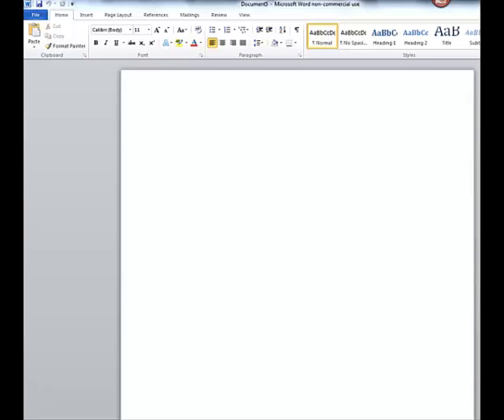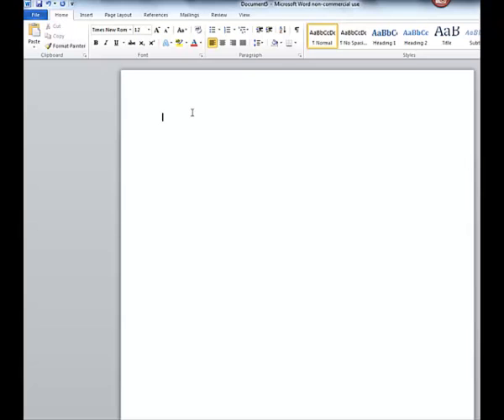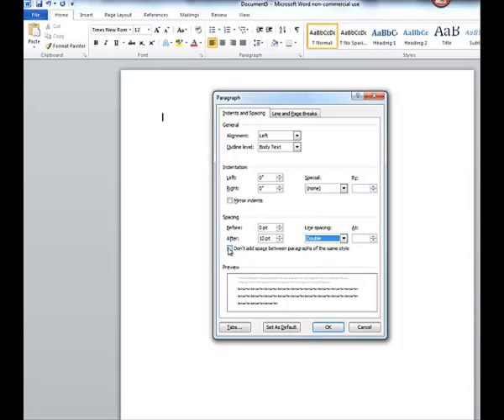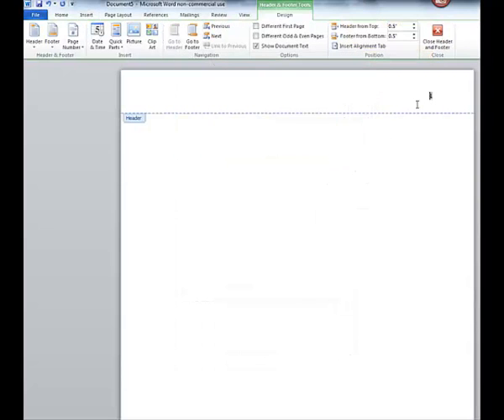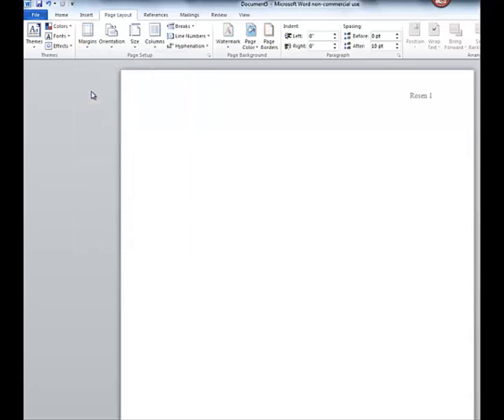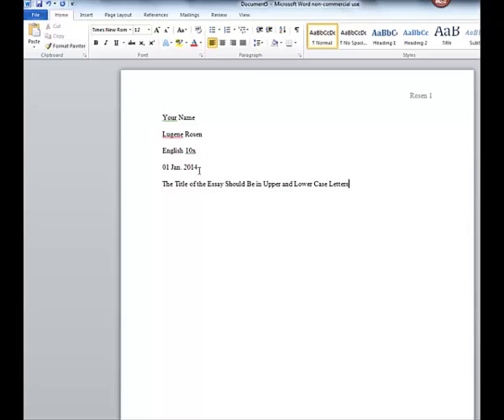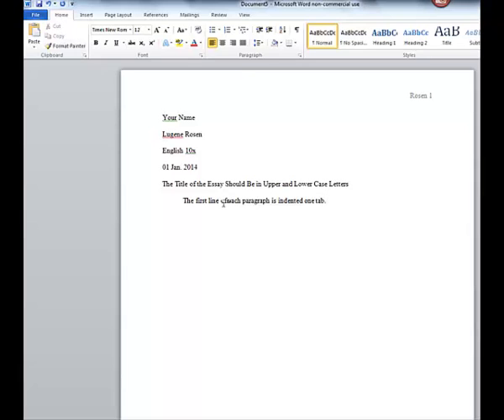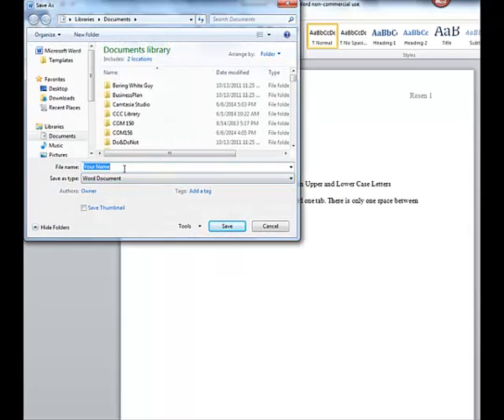Preparing Your Computer Settings for MLA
How to set-up your computer for MLA format